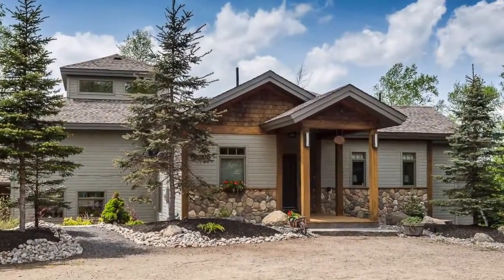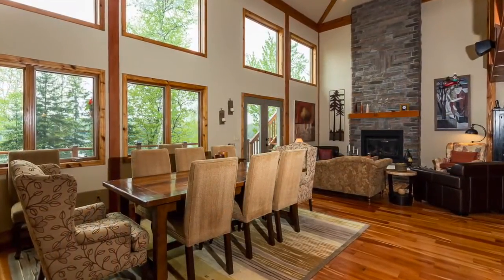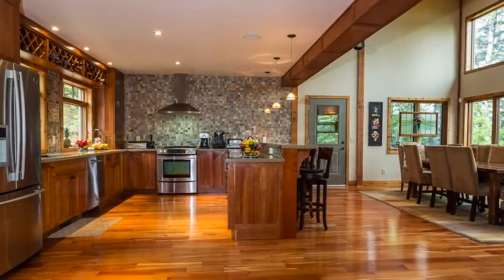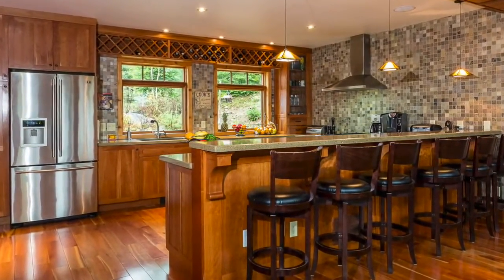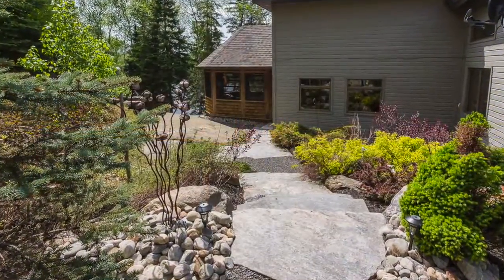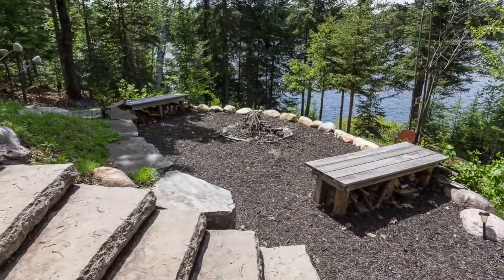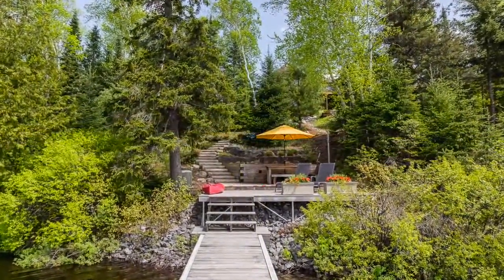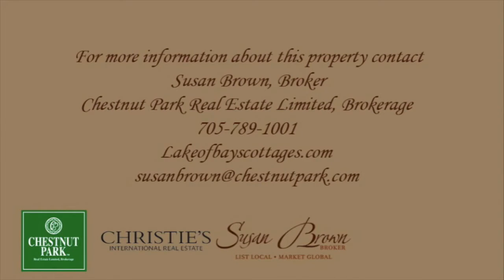SOLD - Sure To Impress!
SORRY IT'S SOLD !! Welcome to 174 Dallaire Lane. Located close to the entry of Algonquin Park this property  is nestled into over 20 acres of superb privacy and enjoys a western sunset exposure, a gently sloping lot and incredible long lake views on Fisher Lake, a smaller lake that encourages kayaks and canoes and offers absolute peace and tranquility.

Once inside, you’ll immediately notice that this year round home or cottage is an architectural masterpiece and has been custom crafted with the best materials to the highest standard.

Every square inch is sure to impress. The light-filled, open concept living area boasts cathedral ceilings, numerous windows that capture the beautiful view and a stunning floor to ceiling propane fireplace.

The kitchen is a culinary artist’s dream, with its top of the line stainless steel appliances, custom cherry cabinetry, double Blanco natural granite sinks, Silestone counters and beautiful slate tiled accent wall.

There’s plenty of room here for a large family gathering or to comfortably host a crowd for a formal or informal dinner. If it’s more room you need, your overflow guests can assemble in the attached Muskoka room and take in the panoramic views.

The gleaming, wide plank hardwood floors carry through the main level right into one of the four guest bedrooms, which is situated near the elegant main three piece bathroom, featuring a granite and glass shower… and the unique master bedroom that is located in a turret for captivating views. It also boasts its own walkout to the deck overlooking the lake and an exquisite ensuite, with his and her sinks and jacuzzi tub.

The lower level is where you’ll find the incredibly cozy family room for those family movie or game nights and two more guest bedrooms, both of which are oversized to provide your guests with an extremely comfortable night’s stay and windows that open to let in that fresh summer night’s breeze. They too, are located near another incredible spa-like bathroom.

Plus, the loft, which is bright and airy and overlooks the great room, will provide you with even more space and great views of the landscaped yard. And the amazing storage room in the basement will meet all of your organizational needs.

When it comes time for the patio perch, you’re going to love the tired decking. The lower level is convenient to the kitchen, making barbecuing a pleasure and both levels provide enough room for everyone along with unobstructed views.

The grounds are impeccably landscaped, yet are designed to be low maintenance so you can spend more time relaxing and enjoying your days.

Additional features of this home include: a surround sound speaker system both inside and out, access to outdoors from all levels, central vac, a wonderful fire pit area, a quaint storage shed, wide comfortable stone steps down to the lakefront, plenty of solid decking and awesome swimming right off the dock.

Given that it’s close to Algonquin Park, snowmobiling and ATV trails, world class golfing, great shopping and fine dining… this is a must-see property and is sure to impress!